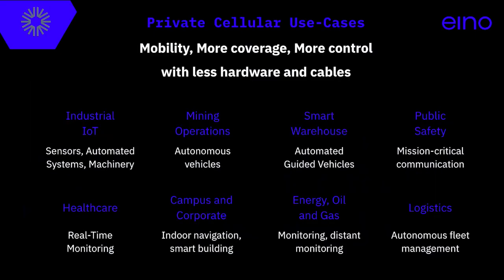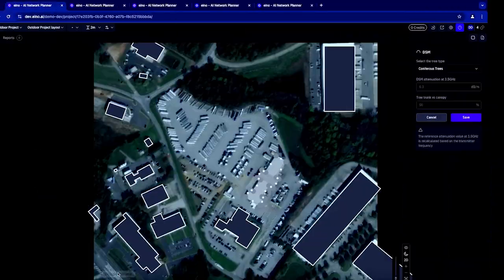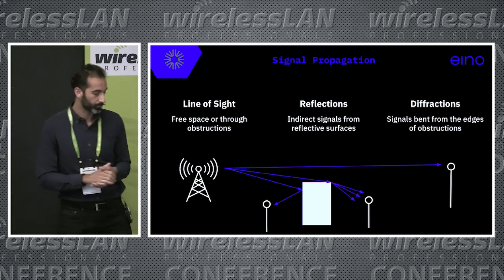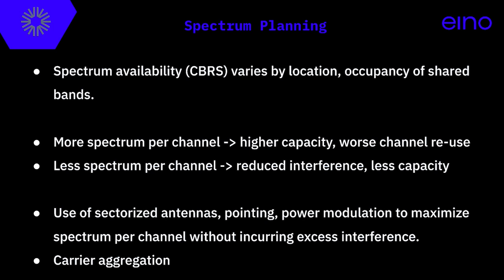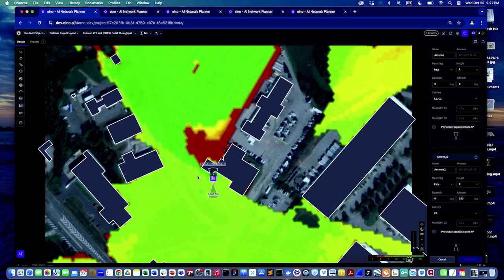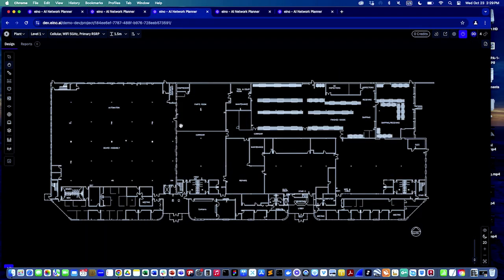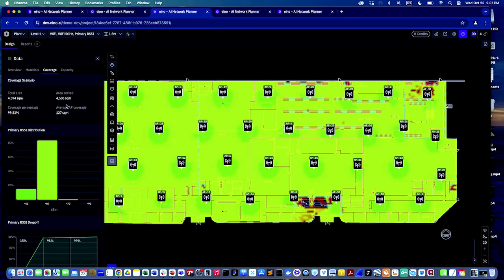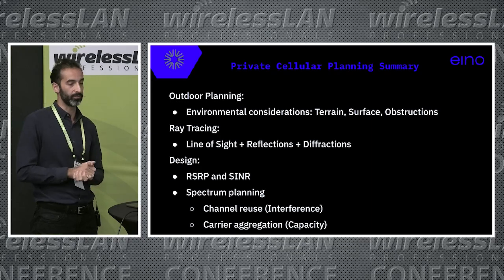Designing a Private Cellular Networks | Payman Samadi | WLPC Prague 2024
Explore the design of private cellular networks for both indoor and outdoor environments in this WLPC Prague 2024 session with Payman Samadi. This presentation covers customer applications, requirements for coverage and capacity, and the use of digital twins for network simulation. Learn about selecting the right radios and spectrum, validating designs with cellular site survey tools, and understanding the differences compared to Wi-Fi networks. Discover how AI can streamline the design process through automation and intelligent recommendations. Gain practical insights to help you design effective private cellular solutions.